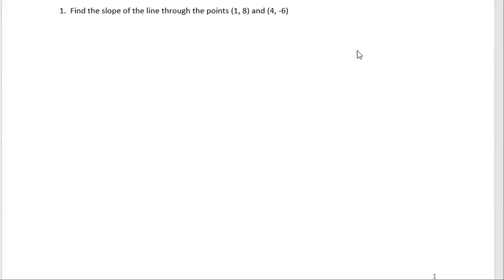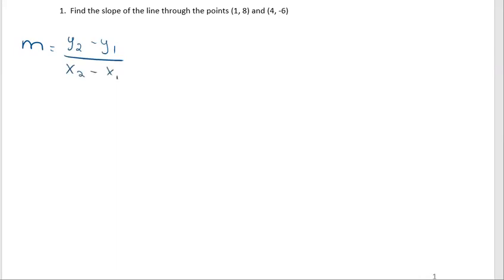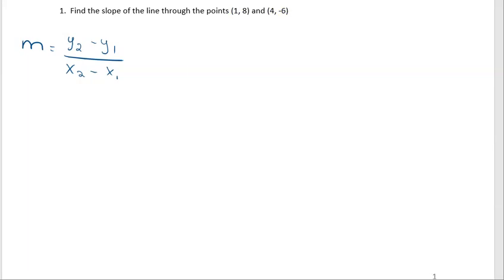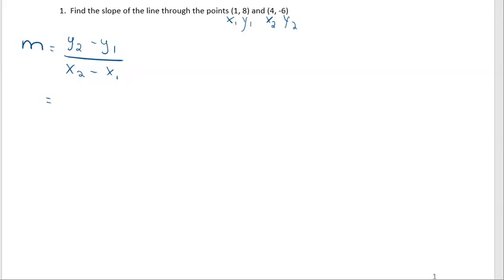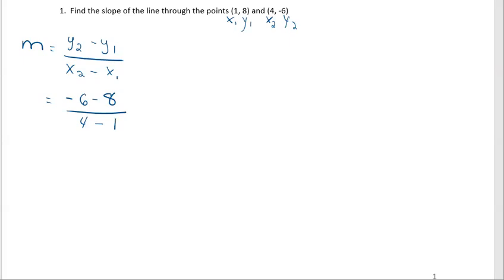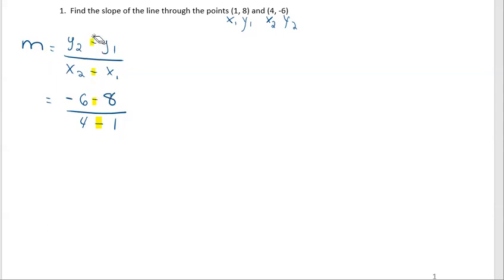1 3 Find the slope